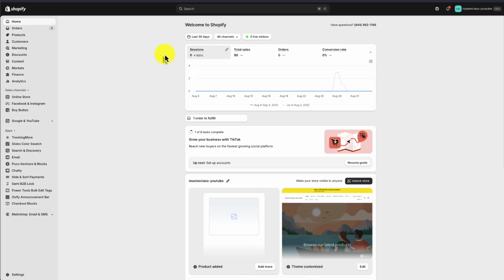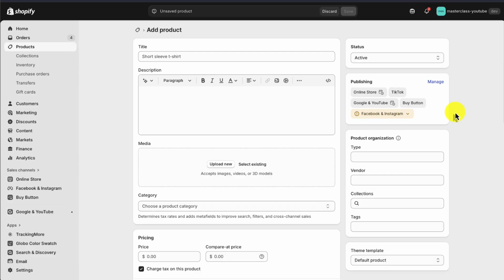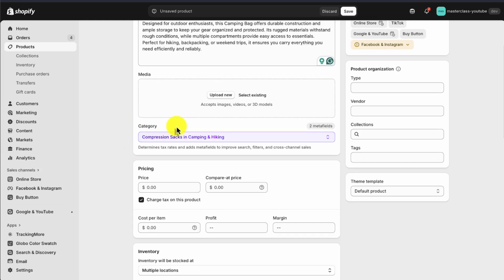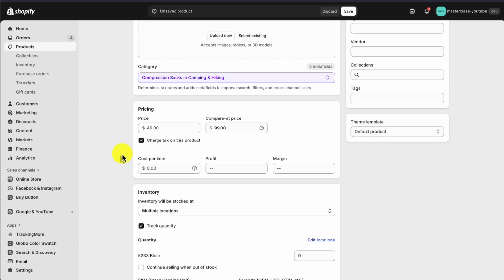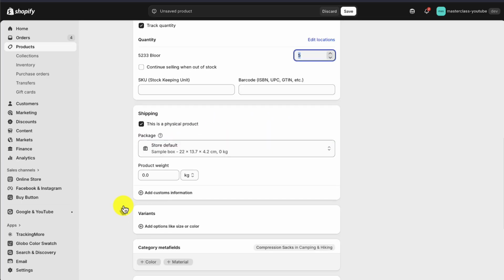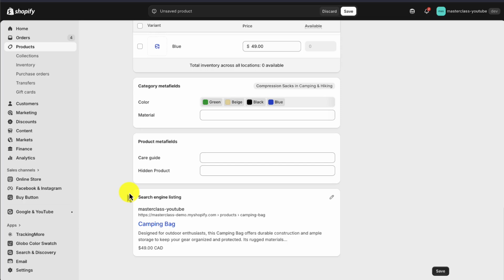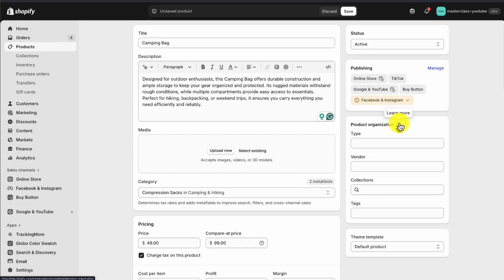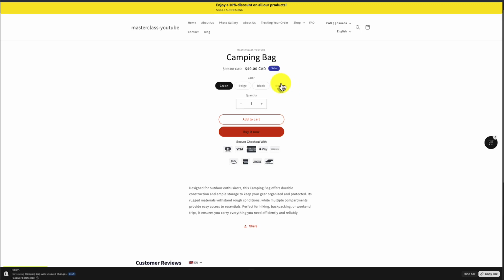How To Add Products To Shopify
PRODKIT AI: 10‑in‑1 AI Creator
Learn step-by-step how to add products to your Shopify store the right way! Whether you’re starting your first eCommerce store or scaling your product catalog, this guide will walk you through every step — from uploading images and writing compelling descriptions to organizing collections for better sales.

🔹 What you’ll learn:
 • How to add and organize products on Shopify
 • Best practices for product descriptions and SEO
 • Tips to make your listings stand out